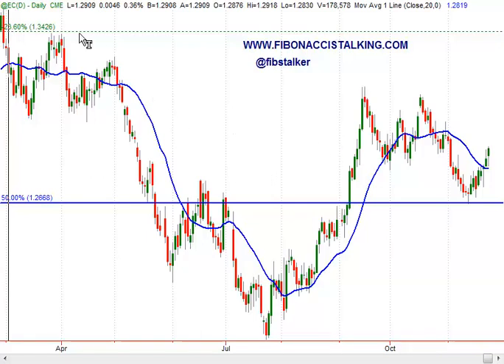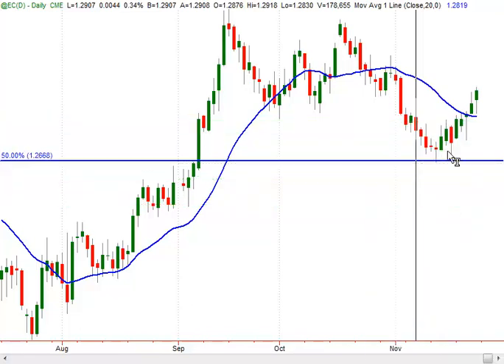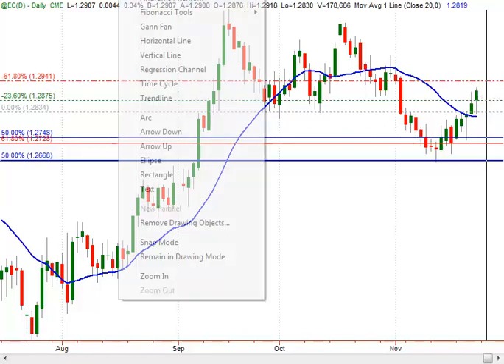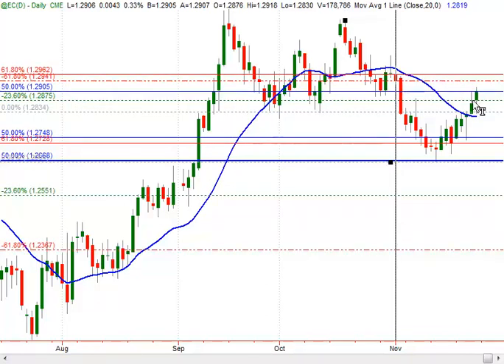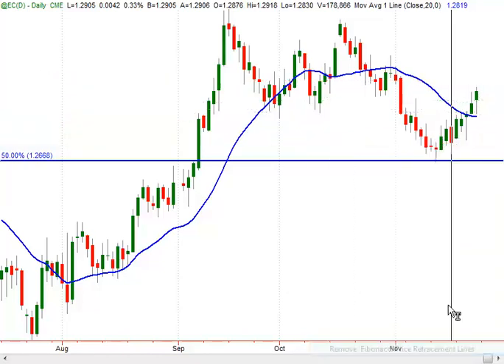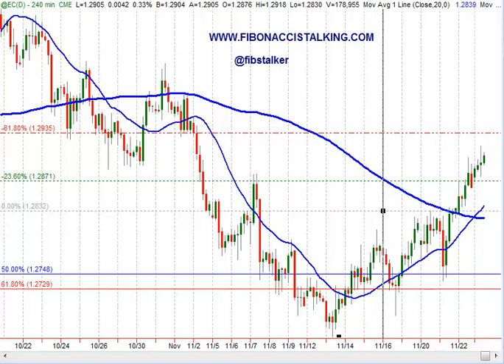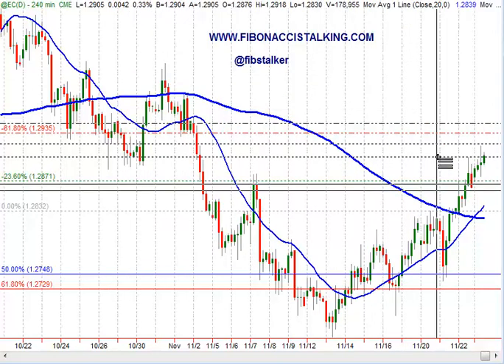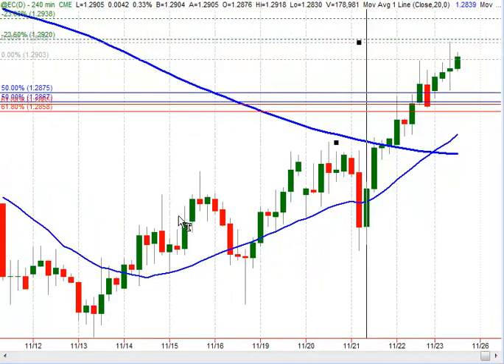Euro-Dollar Analysis, November 23rd 2012 (English Language)